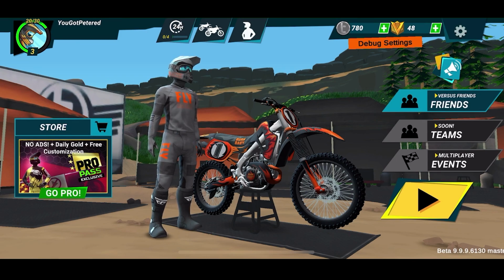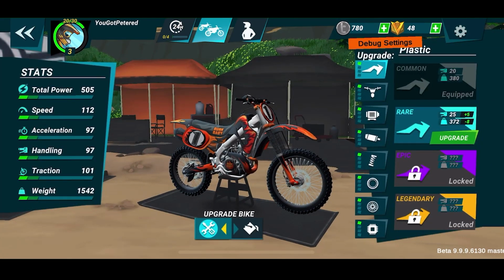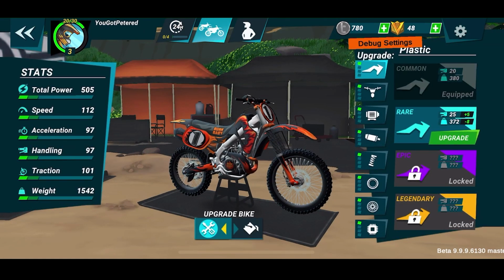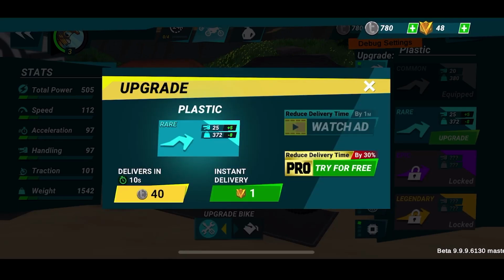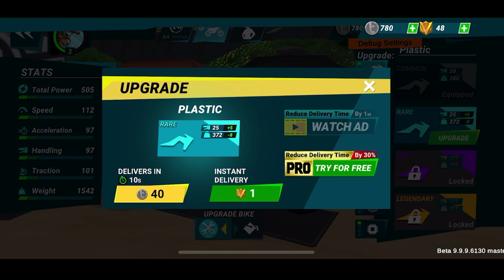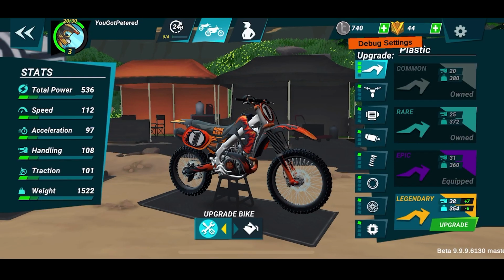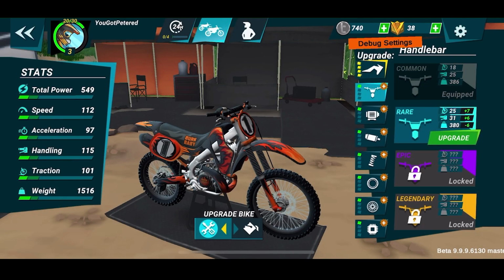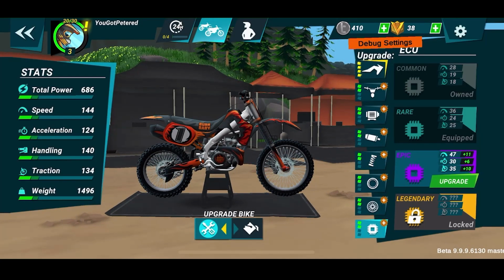HOW TO UPGRADE PARTS in Mad Skills Motocross 3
How to upgrade your bike so you can stay competitive and continue progressing through the championships!